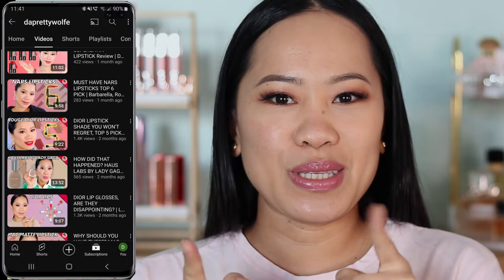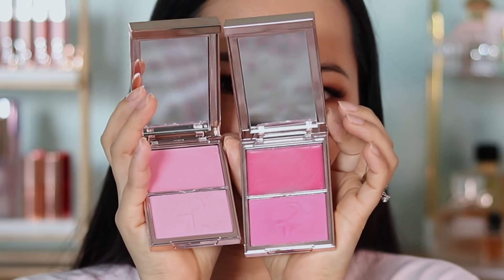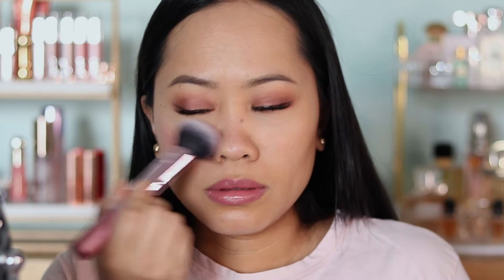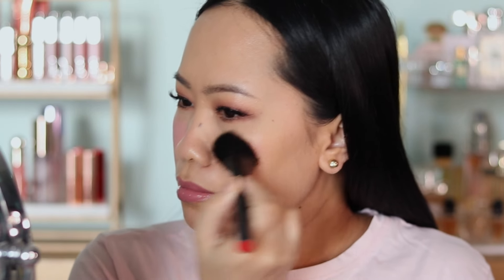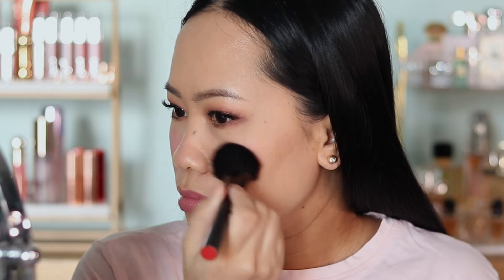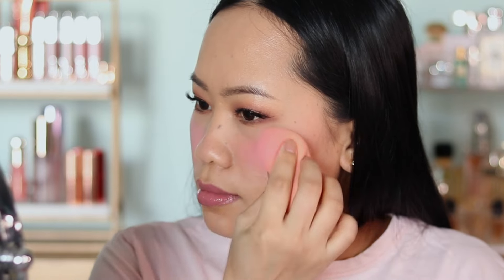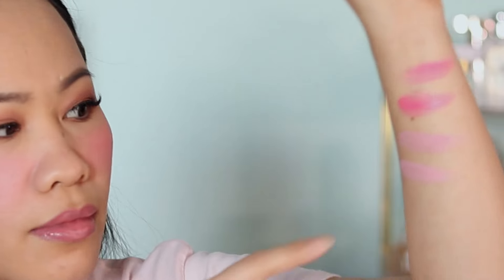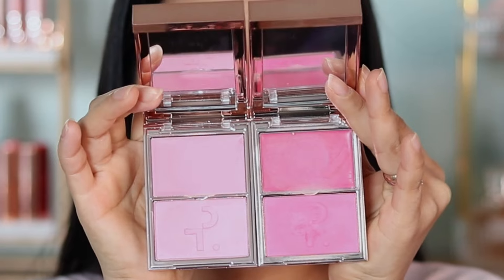BLUSH: PATRICK TA JUST ENOUGH vs. SHE'S A DOLL Which one is better? Do you need both?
PATRICK TA, has added 3 new shades to the Major Headlines Double-Take Crème & Powder Blush Duo line, and one is a soft blue pink named JUST ENOUGH.  Do you wonder how it compares to the older bright neutral pink named SHE'S A DOLL?  Well you are at the right place!  I demo and swatch each one so you can see them here side-by-side and know EXACTLY what to expect.

FEATURED PRODUCTS:
PATRICK TA
Major Headlines Double-Take Crème & Powder Blush Duo
$52.00 CA
shades:
Just Enough
She's a Doll

Recent Major Headlines Review Video:
ALL THE NEW SHADES! | PATRICK TA, Major Headlines Double-Take Crème & Powder Blush Duo